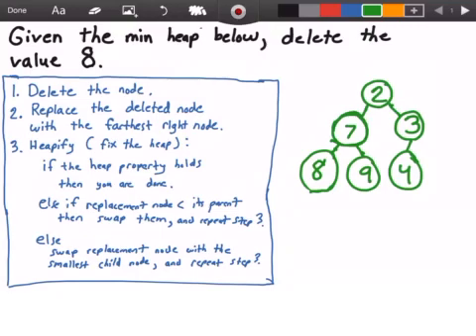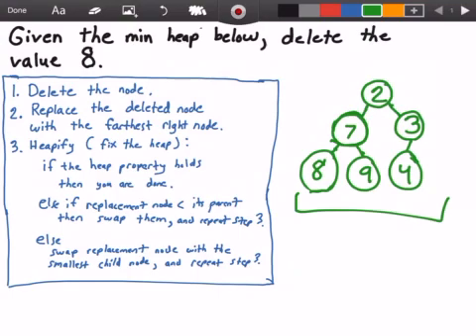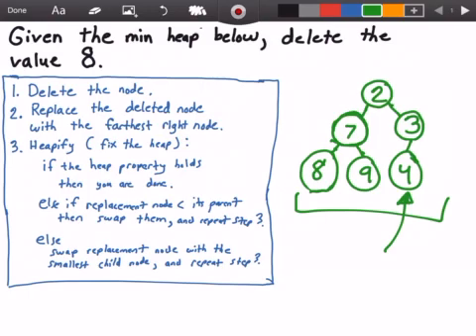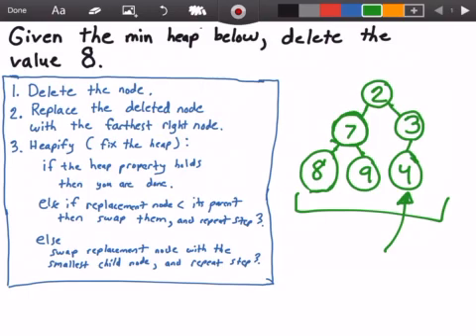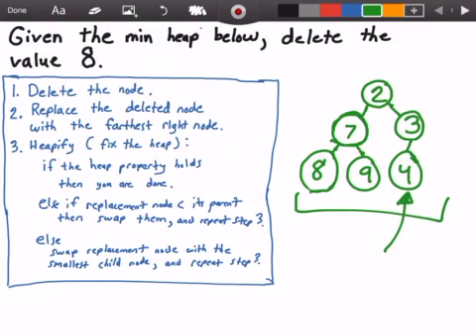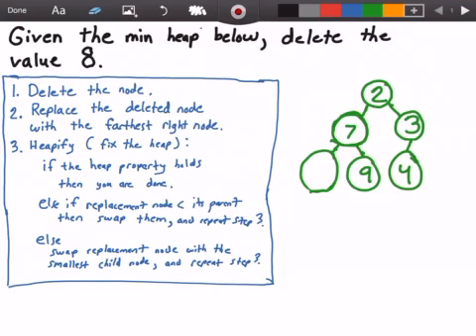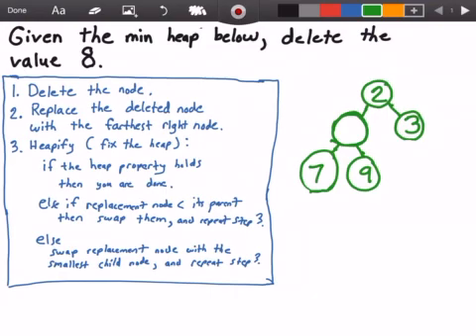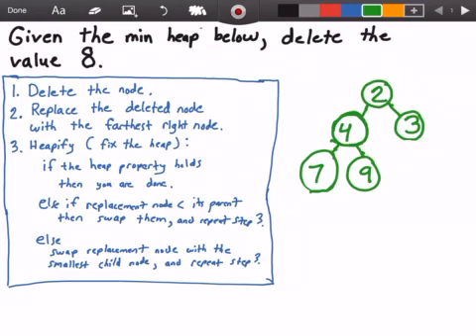Delete Any Element In A Heap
Delete Any Element In A Binary Heap